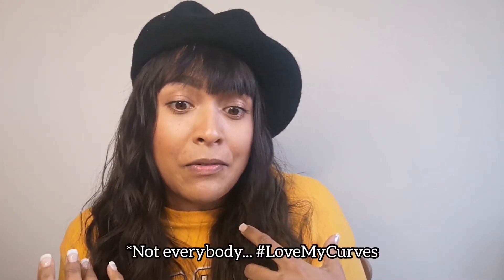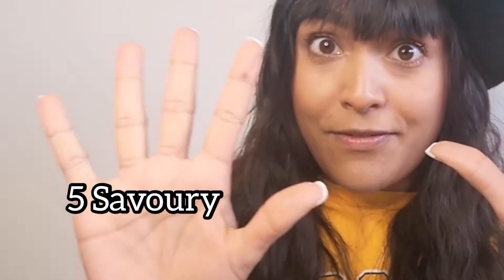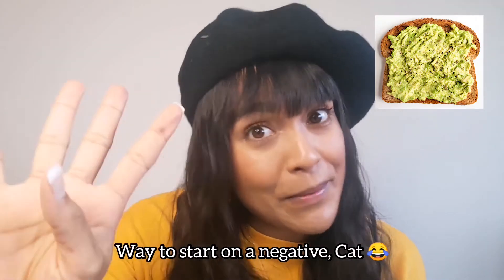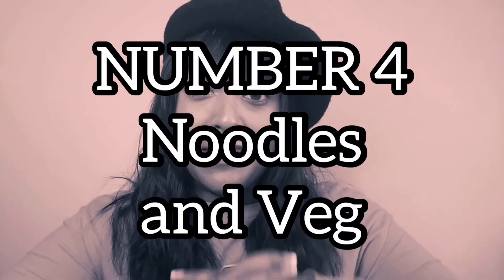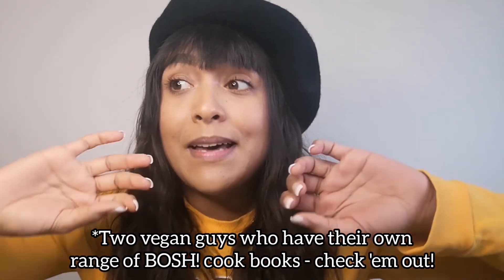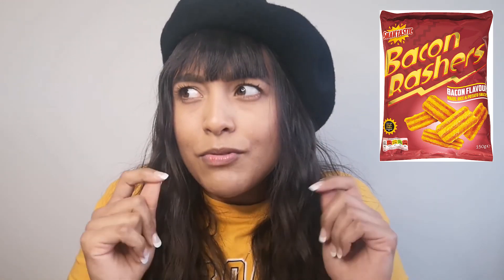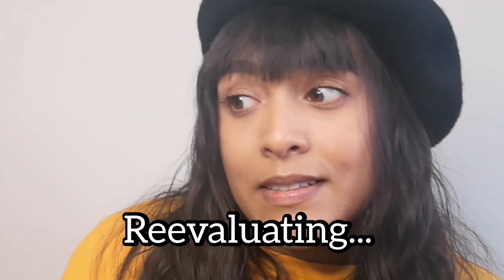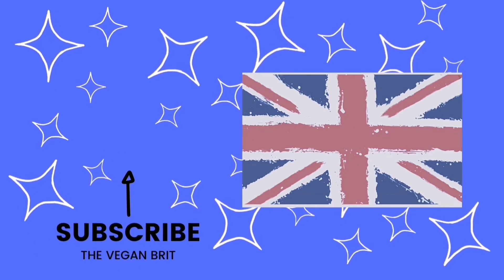VEGAN SNACK IDEAS: PART 1 - SAVOURY | VEGANUARY SERIES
To celebrate Veganuary my videos are going to be slightly different his month as I pack my videos with more ideas, tips and vegan food inspo! This week - 5 Savoury vegan snack ideas to help curb those cravings and keep you on the vegan wagon.

VEGAN YOUTUBERS I RECOMMEND